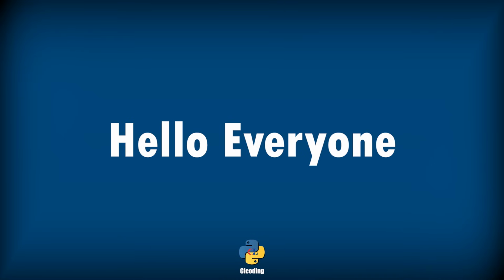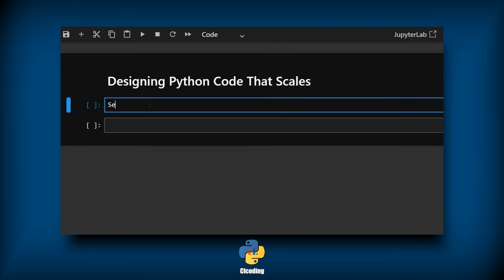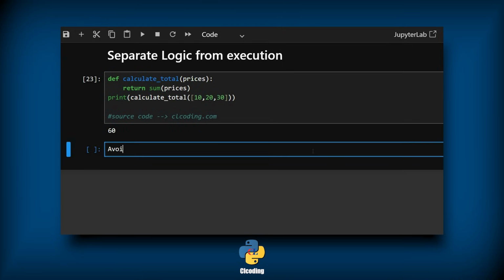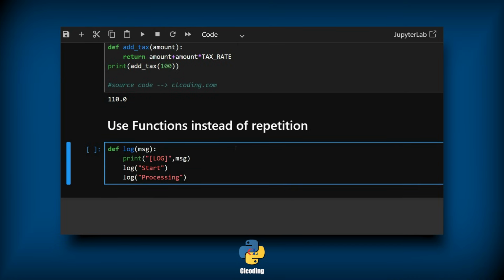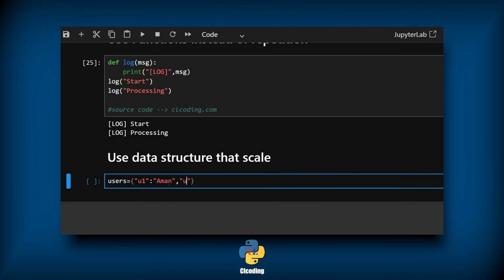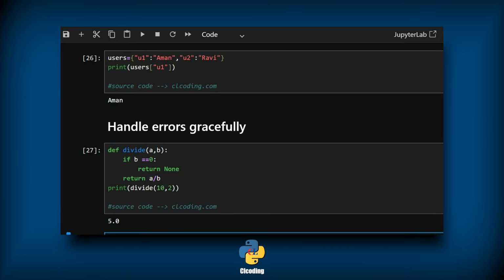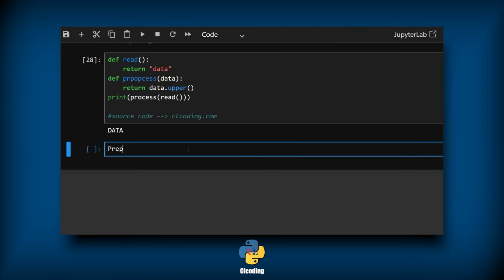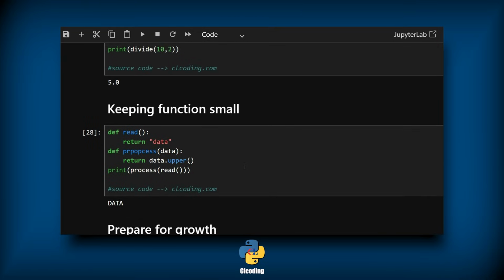Designing Python Code That Scales